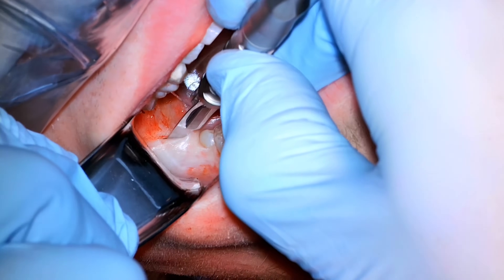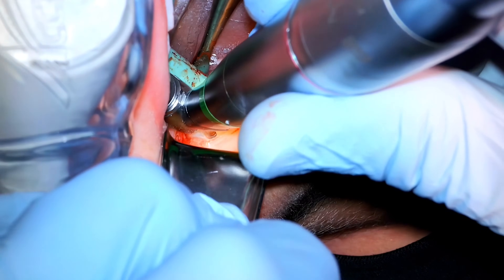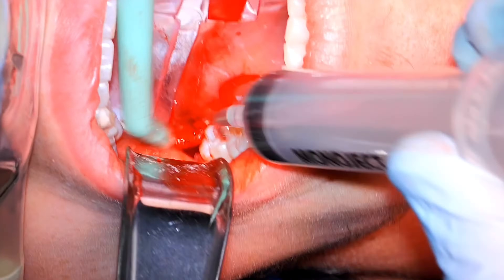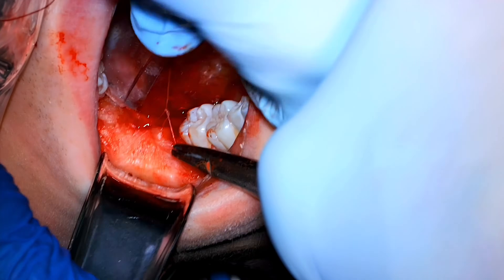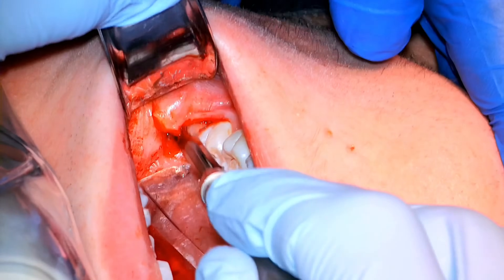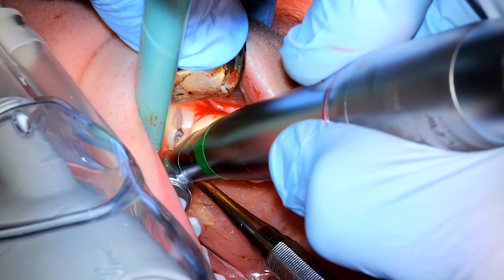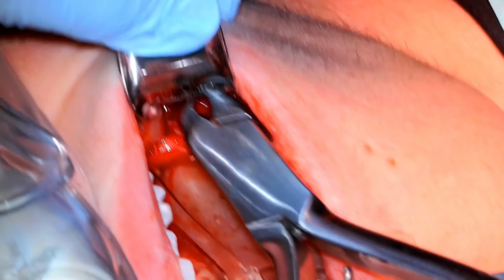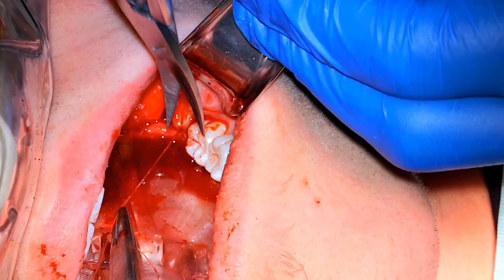Lower Third Molar Impactions | Learn in 4K | OnlineExodontia.com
Follow along with me as I share tips for you as I remove some impacted lower third molars.  If you're interested in boosting your oral surgery skills, join me to see more content just like this and learn directly from me as your mentor!